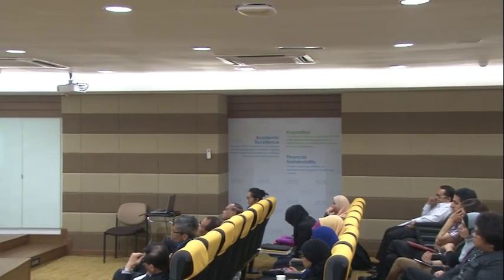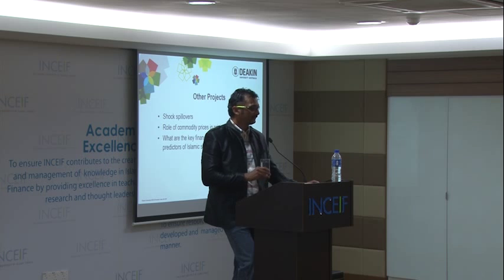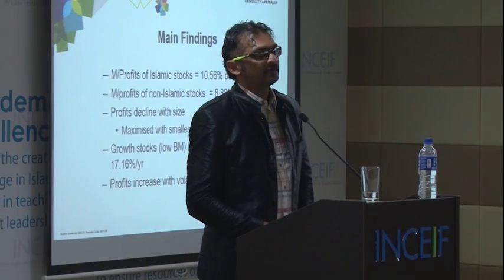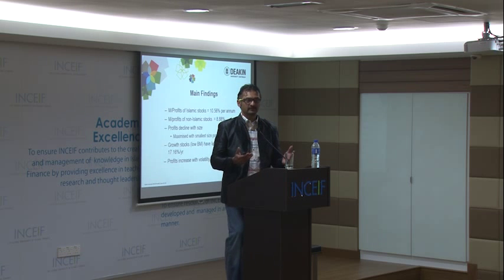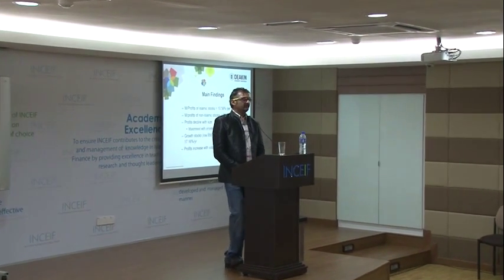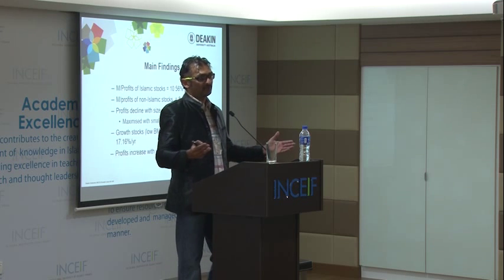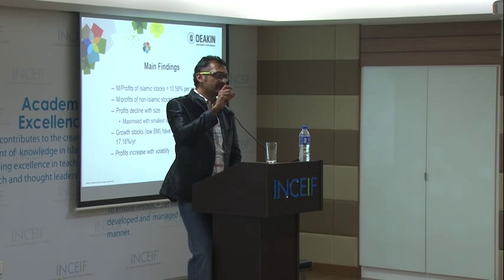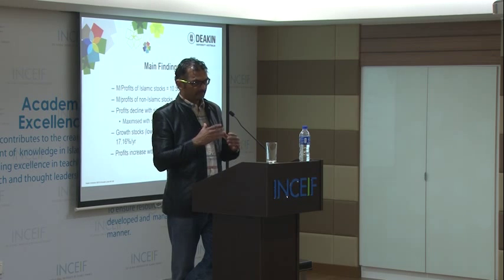Special Talk: Islamic Finance Research by Alfred Deakin Professor Paresh Narayan, Part 4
Professor Paresh Narayan is the Alfred Deakin Professor from Deakin University in Melbourne, Australia. Currently Professor Paresh Narayan teaches Business and Financial Econometrics in the Faculty of Business and Law at Deakin University. He received his Doctor of Philosophy from Monash University in 2004. His doctorate thesis, An Econometric Model of Tourism Demand and a Computable General Equilibrium Analysis of the Impact of Tourism: The Case of Fiji Islands was assessed to be the most outstanding work, earning him the Mollie Hollman Medal at Monash University.
Professor Paresh Narayan is currently one of the Co-Directors in the Centre for Economics and Financial Econometric Research (CEFER). It is a Deakin University Strategic Research Centre (SRC) based in the Faculty of Business and Law. His research interests are Applied Financial Econometrics, Energy Economics and Financial Markets.